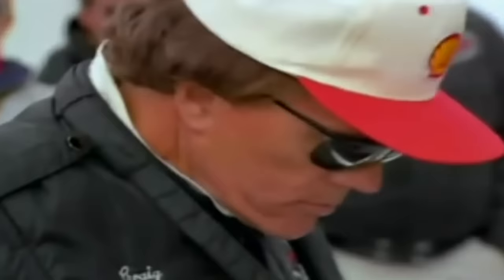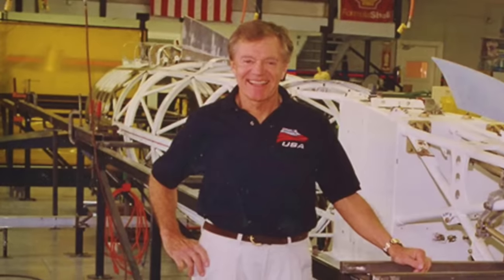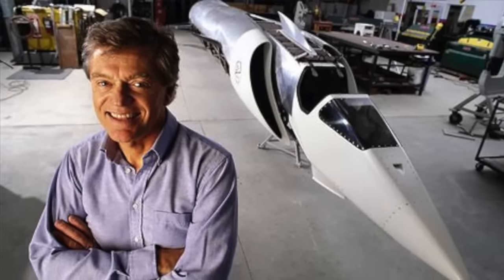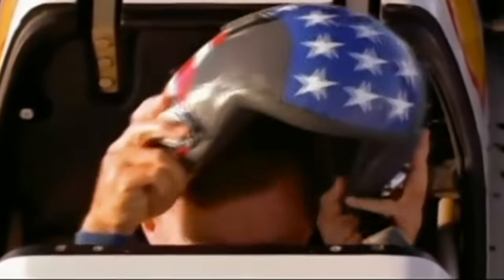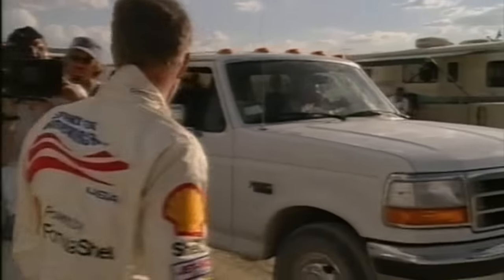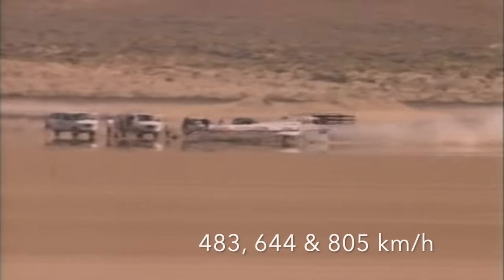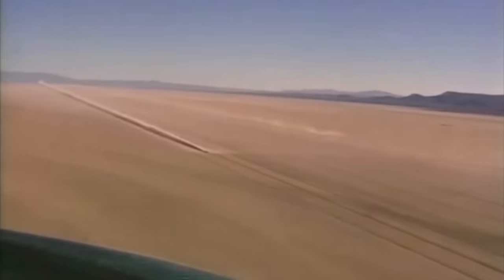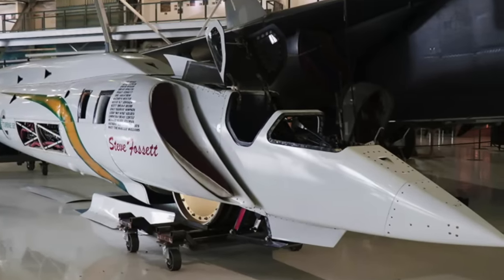Spirit Of America Sonic Arrow (Formula Shell LSRV) - Craig Breedlove's Supersonic Challenger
The story of Craig Breedlove’s Sonic Arrow jet car, and how the world’s fastest car crash and a certain amount of bad luck may have prevented him setting the first supersonic land speed record.

If you want to know more about Craig Breedlove and Sonic Arrow than I can fit into a 15 minute video, there are a couple of books you should check out!

Speed Duel by Samuel Hawley

Ultimate Speed: The Fast Life and Extreme Cars of Racing Legend Craig Breedlove by Samuel Hawley

FURTHER READING
I buy a lot of books! Here are a selection of books that have inspired me or have been useful in my research.

Thrust: The Remarkable Story of One Man's Quest for Speed by Richard Noble

Railton: Man Of Speed by Karl Ludvigsen

Goldenrod: The Resurrection of America's Speed King by John Baechtel

The History Of Speed by Martin Roach

Donald Campbell: The Man Behind The Mask by David Tremayne

Bluebird and the Dead Lake: The Classic Account of how Donald Campbell broke the World Land Speed Record by John Pearson

Leap into Legend: Donald Campbell and the Complete Story of the World Speed Records by Steve Holter

Bluebird CN7: The Inside Story of Donald Campbell's Last Land Speed Record Car by Donald Stevens

Parry Thomas: The First Driver to be Killed in Pursuit of the Land Speed Record by Hugh Tours

Quest For Speed: The Epic Saga of Record-Breaking On Land by Barry John

The Fast Set: Three Extraordinary Men and Their Race for the Land Speed Record by Charles Jennings

Man Against the Salt by Harvey Shapiro

Infinity Over Zero: Meditations on Maximum Velocity by Cole Coonce

Speedquest: Inside the Blue Flame by Richard Keller

Crusader: John Cobb's ill-fated quest for speed on water by Steve Holter